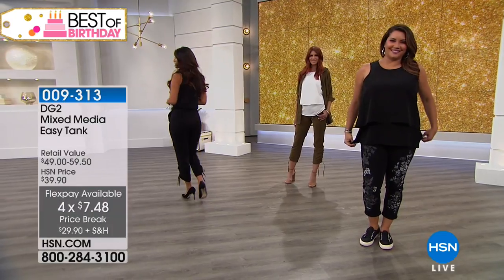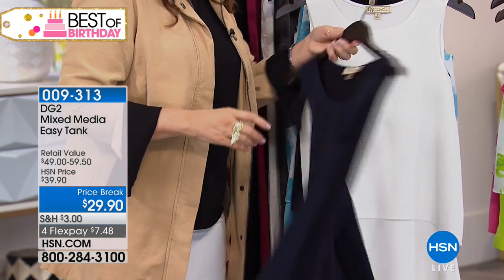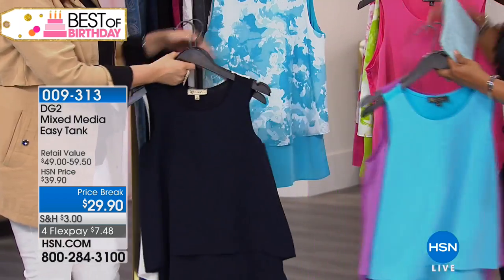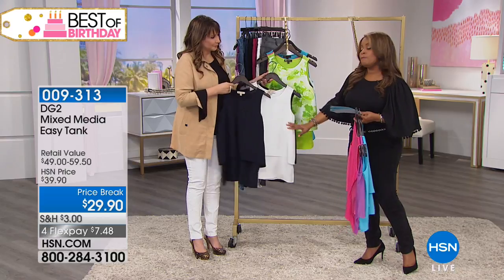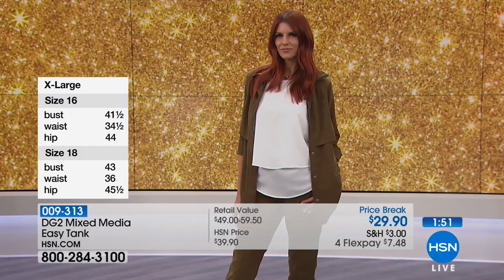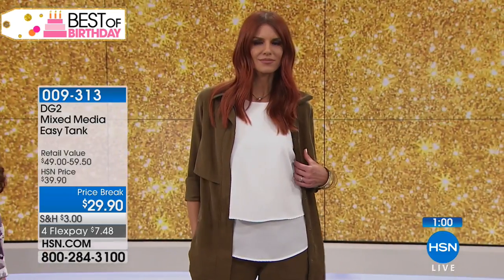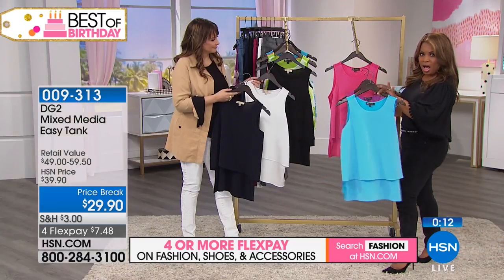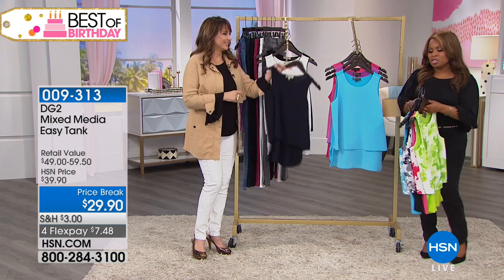DG2 by Diane Gilman MixedMedia Easy Tank Basic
A dressy tank takes you from season to season. Worn alone or layered under a jacket, this mixedmedia top features soft knit in back and two layers...